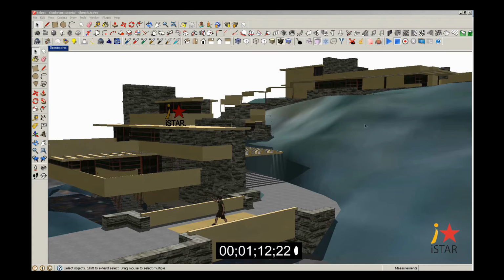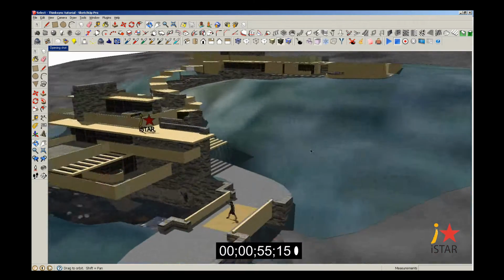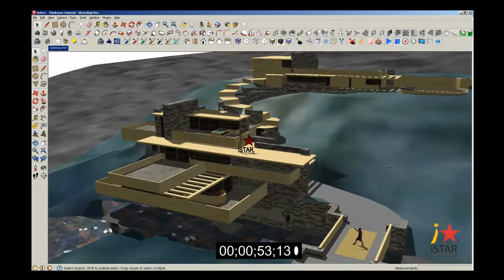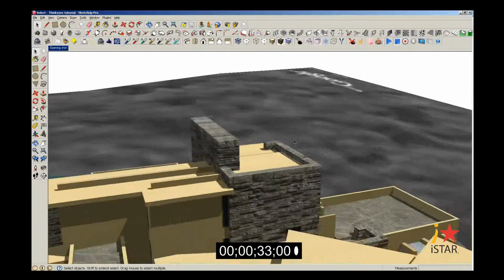SketchUp - The 3D Connexion Mouse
The 3D Connexion Mouse - the world is no longer 2D - this is the tool to navigate a 3D world.